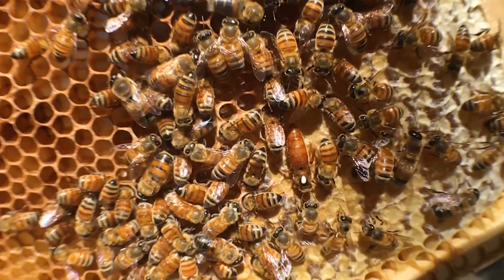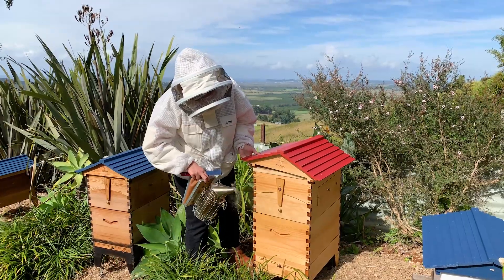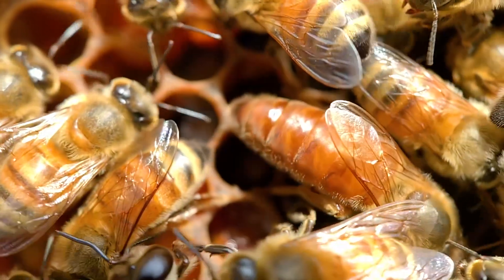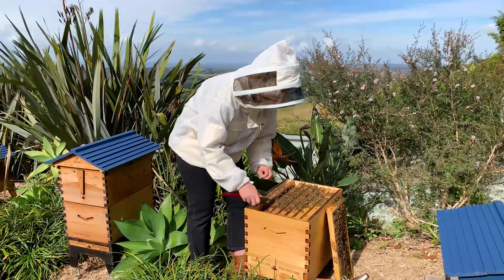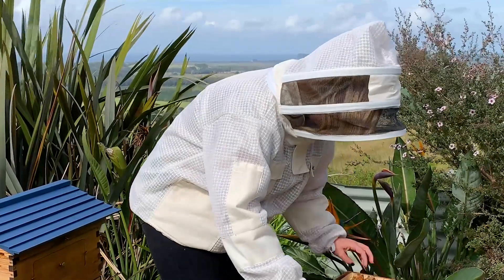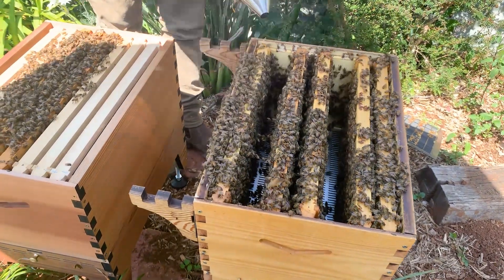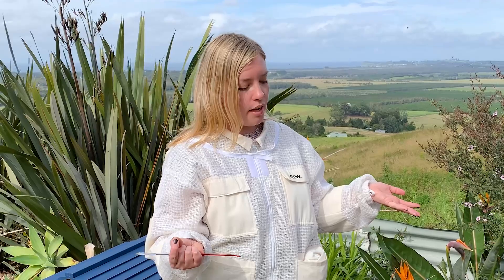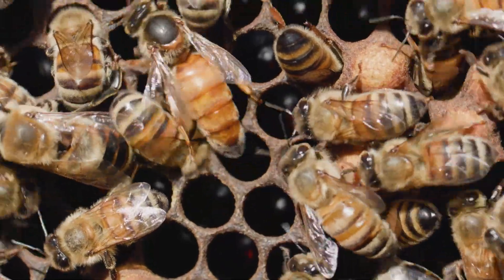TheBeekeeper.org SAMPLE VIDEO - How & Why to Find the Queen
Here's a sneak peek at one of the videos in our online beginner beekeeping course at TheBeekeeper.org

In this video, Hilary Kearney - author of 'Queenspotting' - explains why you need to know how to locate her royal highness, plus how to develop this important (and fun) skill. Enjoy!